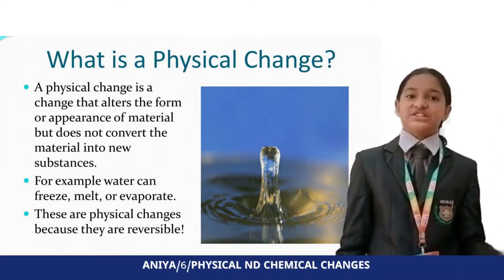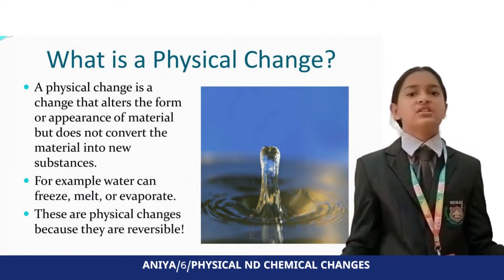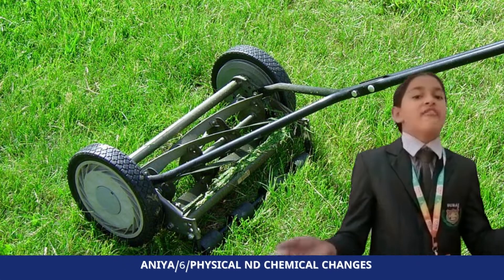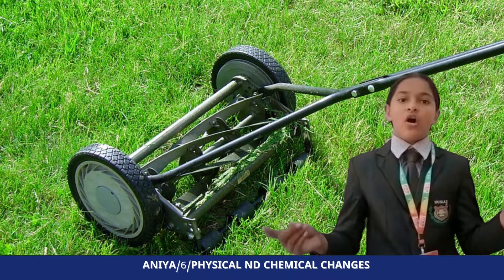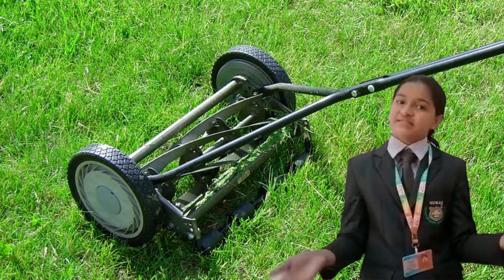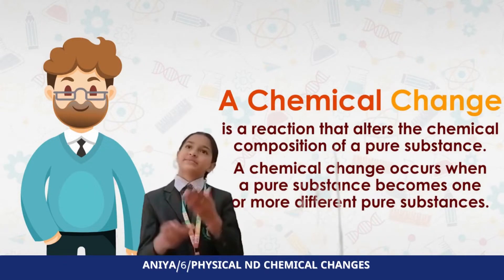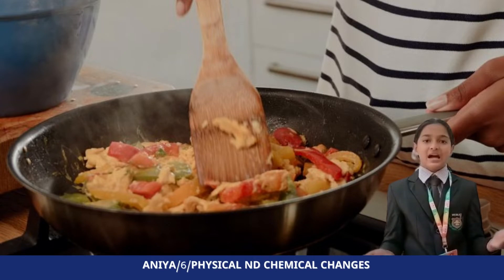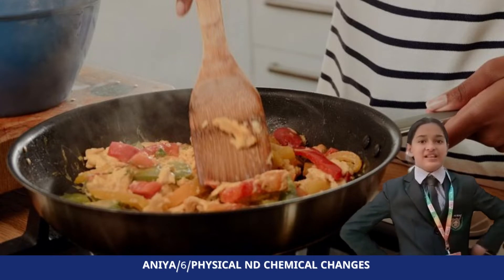Name-Aniya (VI) Topic-Physical and Chemical Change